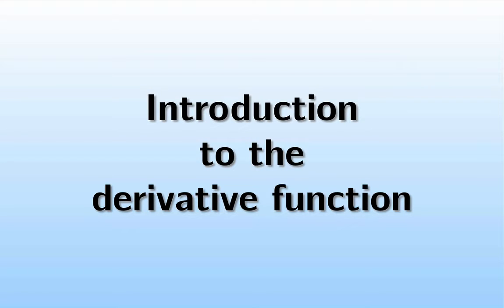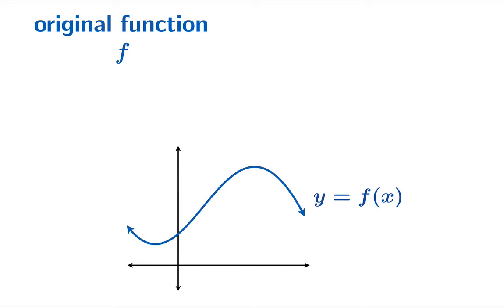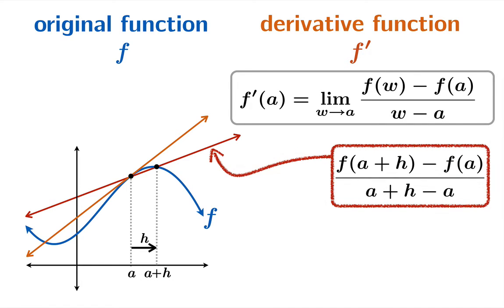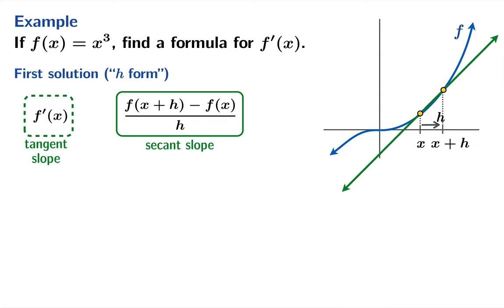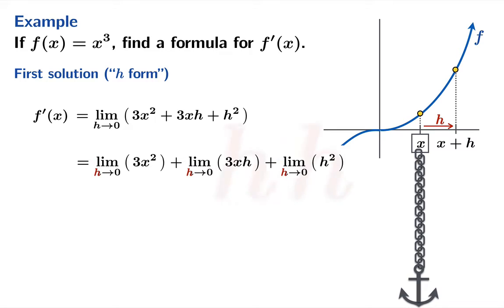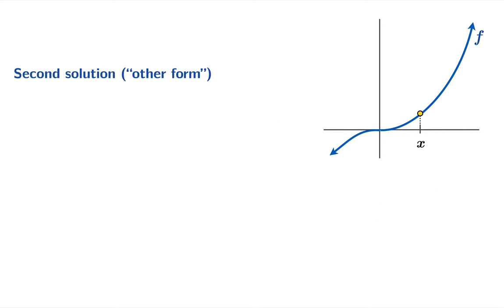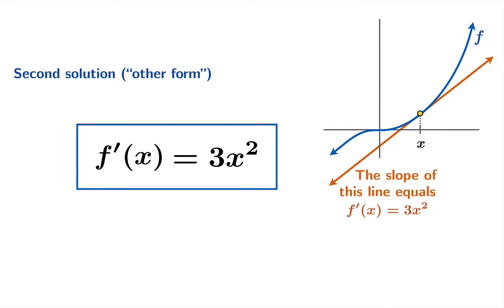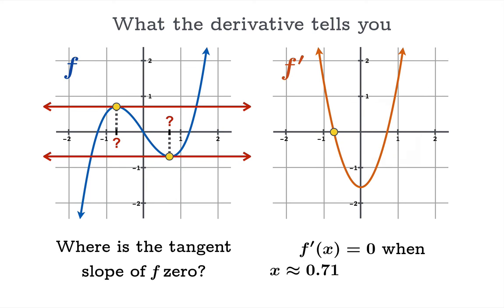Introduction to the derivative function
This video introduces the notion of the "derivative function" – that is, a function f', derived from another function f, whose value f'(x) is the slope of the line tangent to the graph of the f at the argument x. Heavy emphasis is placed on a graphical interpretation of f'(x) as the limiting value of secant slopes, with equal treatment given to both standard notations – i.e.,  ( f(a+h) - f(a) ) / h as well as ( f(w)-f(x) ) / (w-x). For an example the derivative of x^3 is worked out thoroughly using both notations.